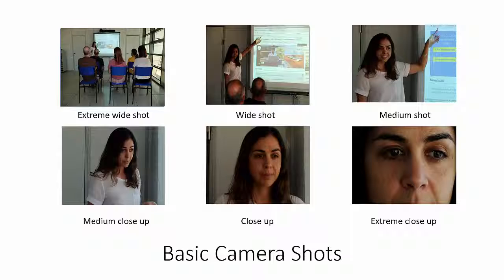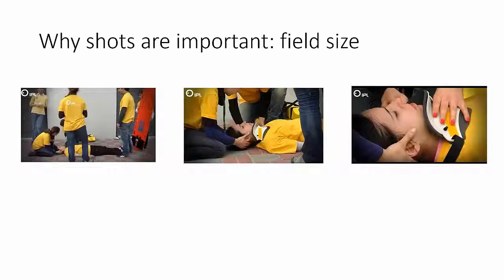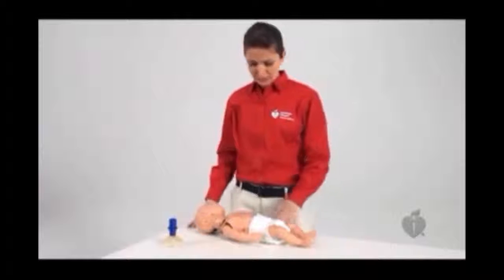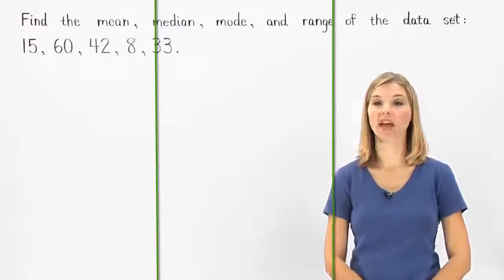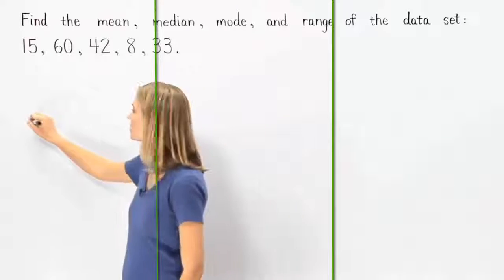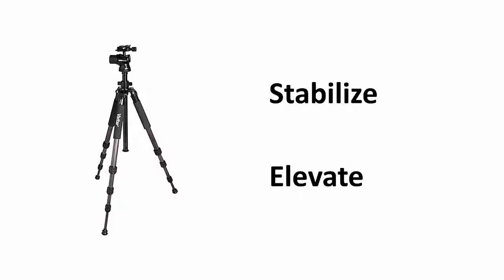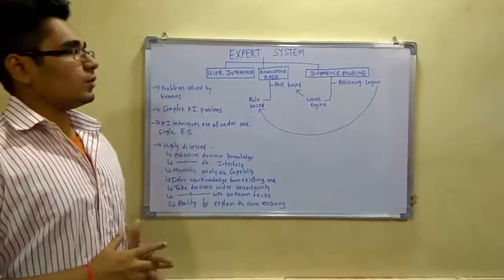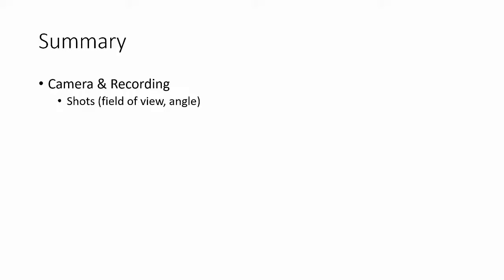ICON - Lesson 2